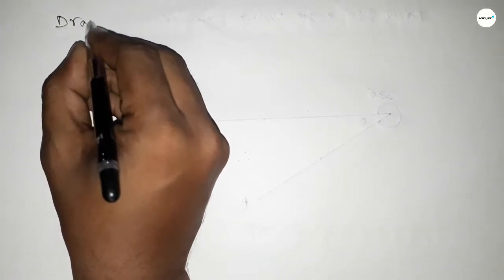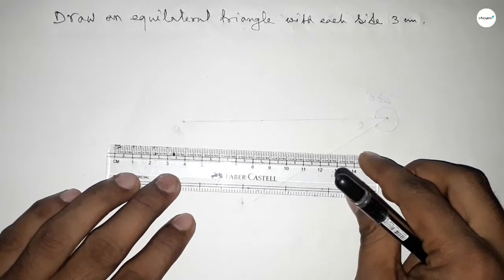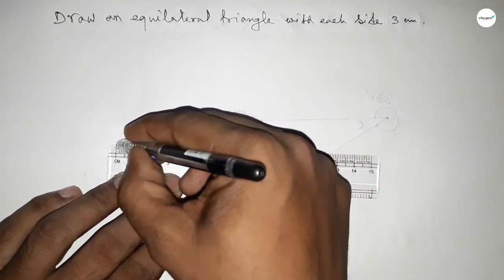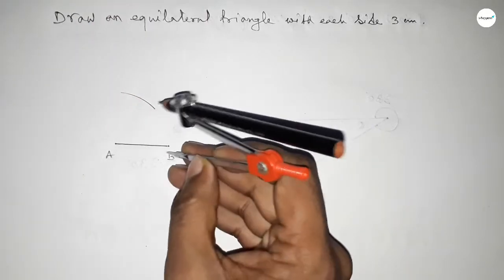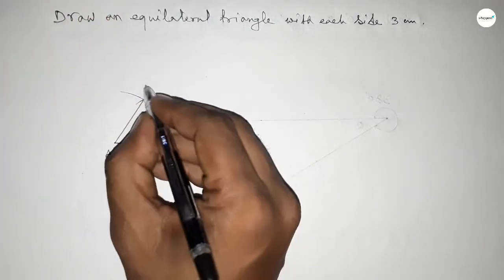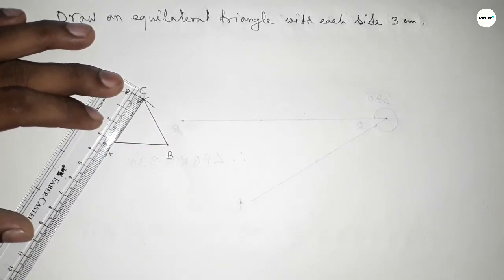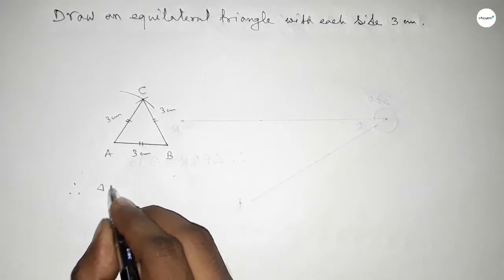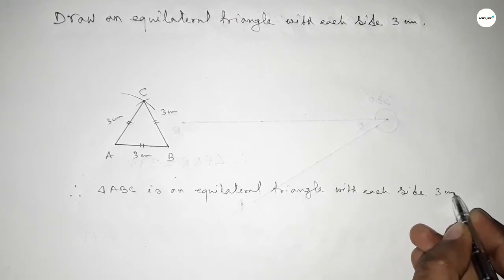How to draw an equilateral triangle with side 3 cm. shsirclasses.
In Easy Way how to draw an equilateral triangle with side 3 cm.